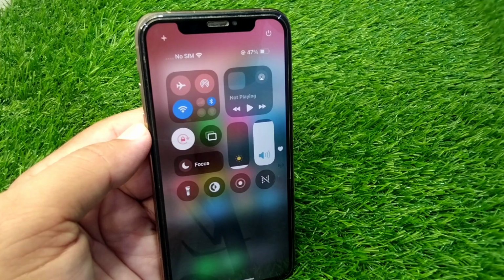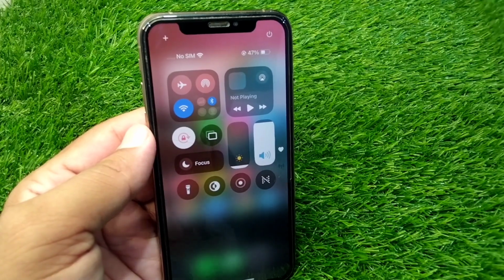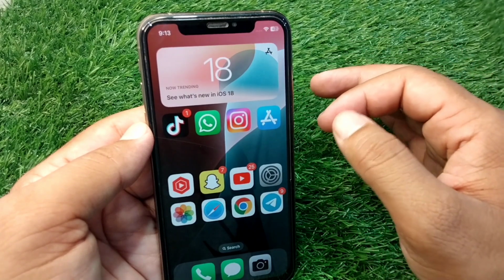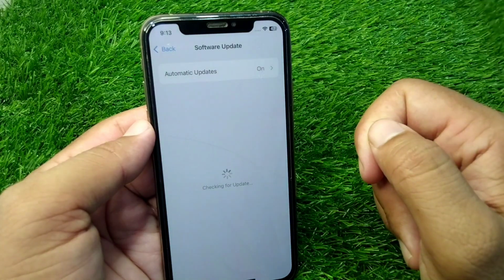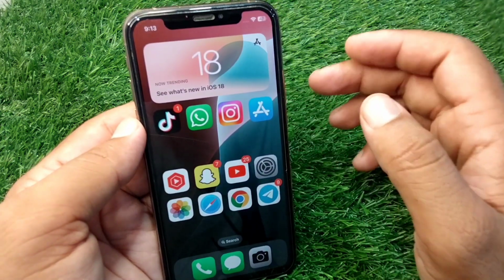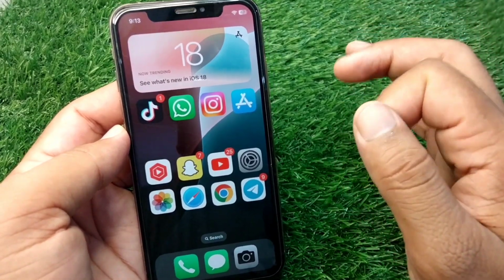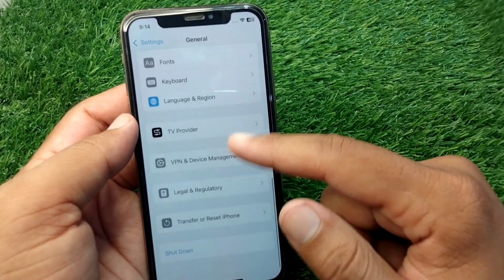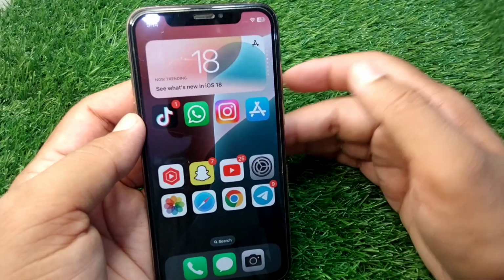How to fix Hotspot problem in iPhone after update | iOS 18 Personal Hotspot not working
Hi everyone,
In this video you will learn how to fix
hotspot not working issue in iPhone after ios 18 update.